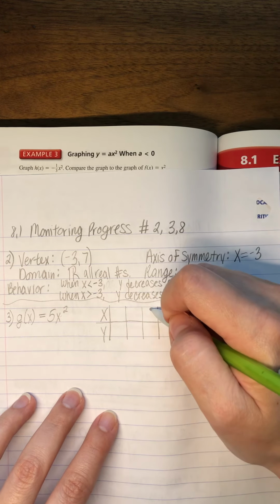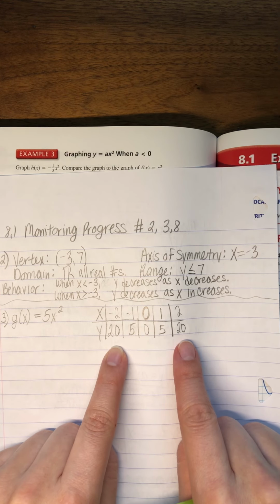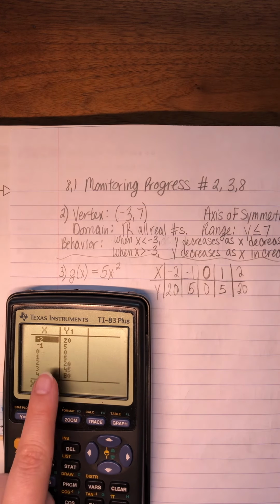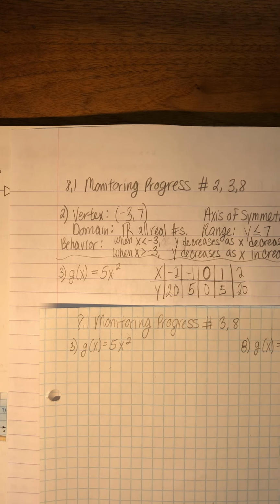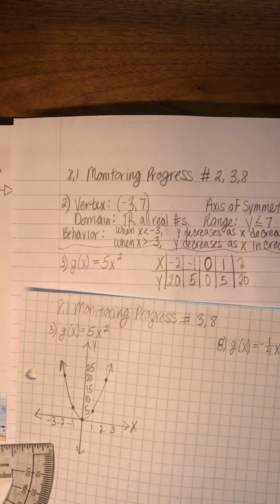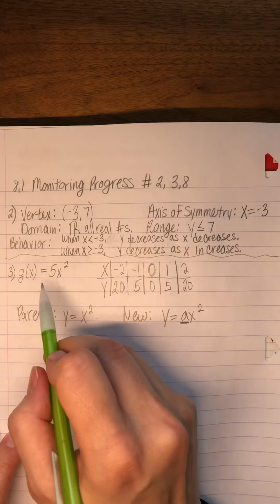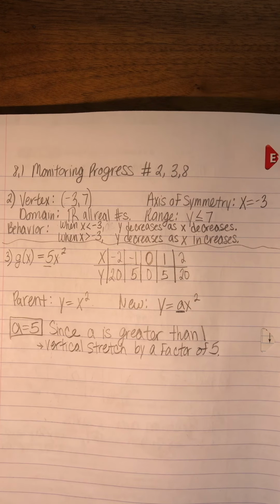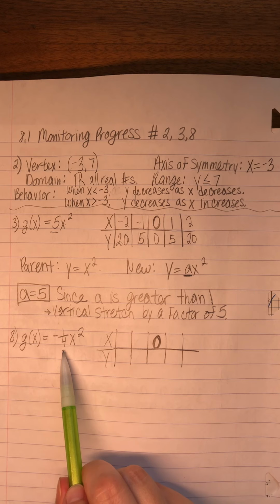8.1 Monitoring Progress Part 1